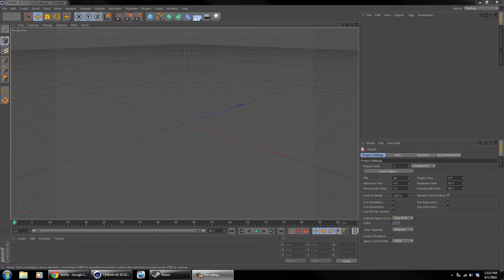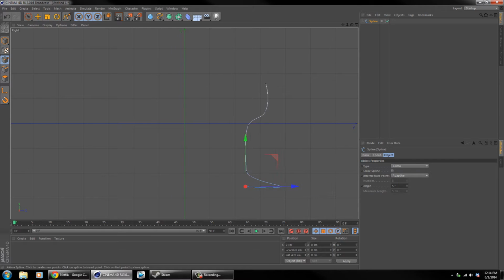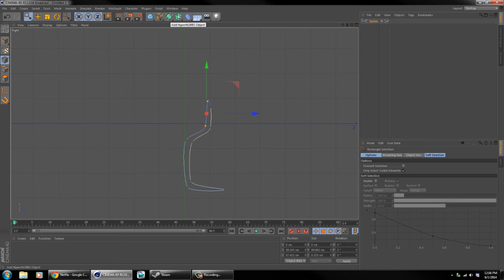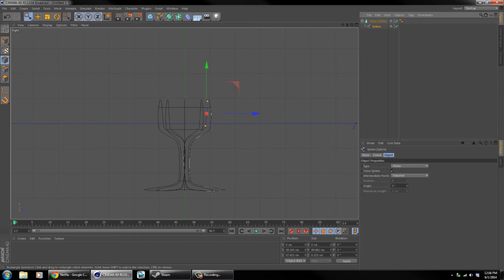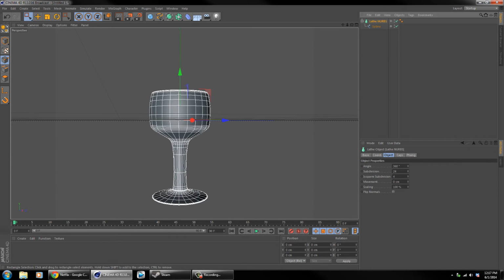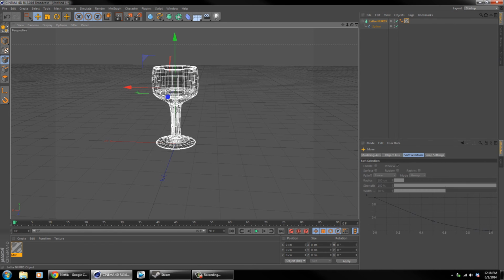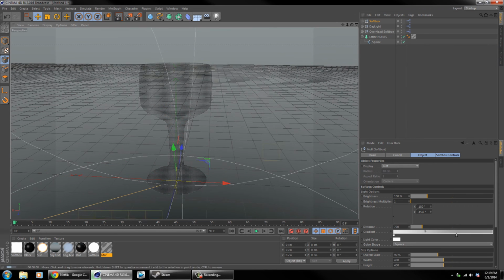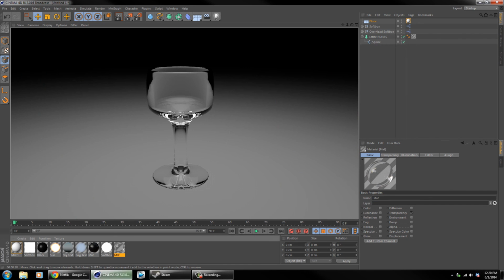Cinema 4D Wine Glass Modeling and Glass Texture Tutorial